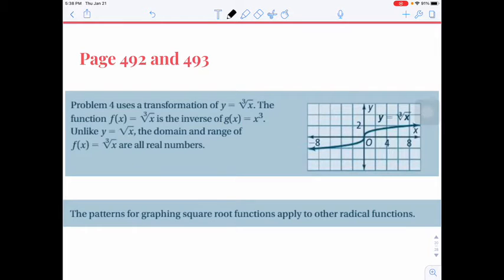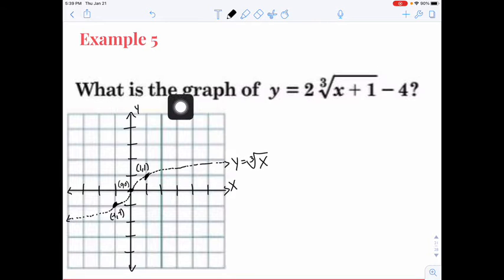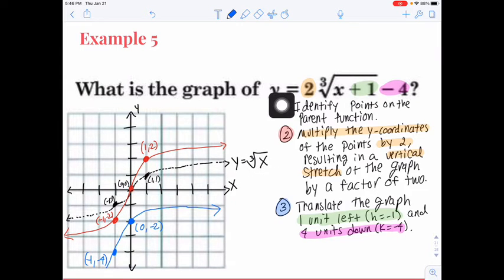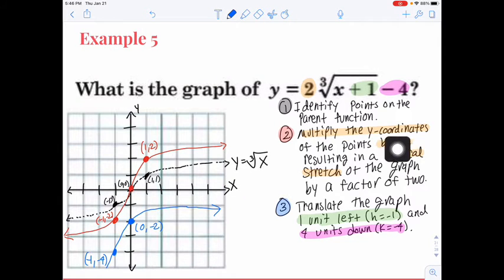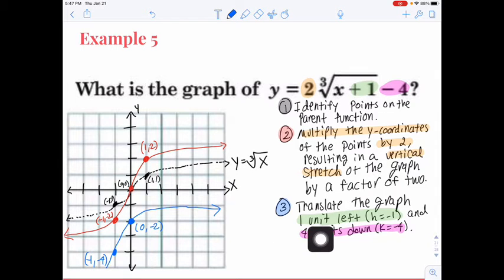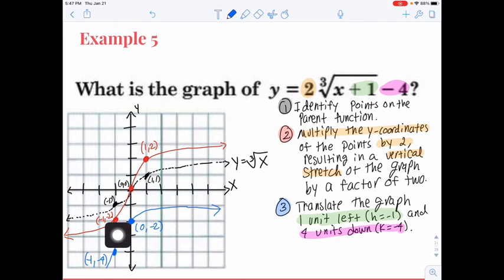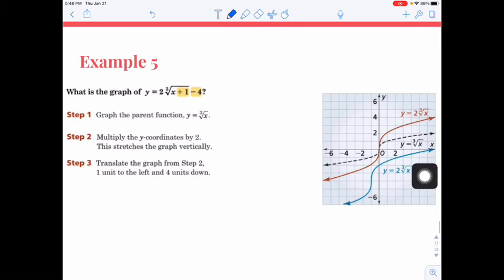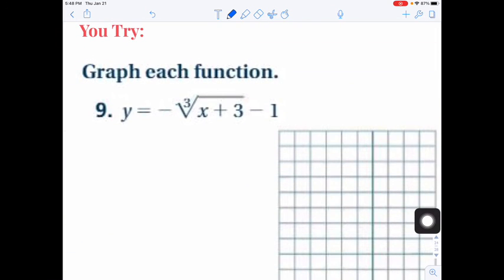6.8 Ex 5 Math 3